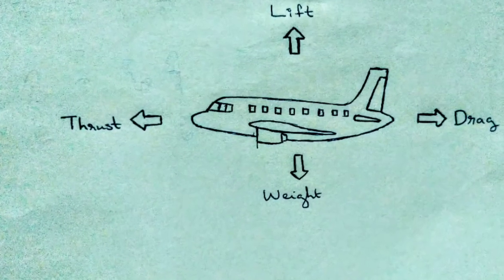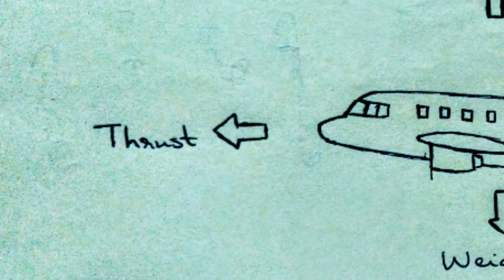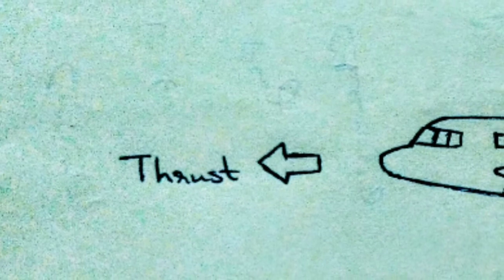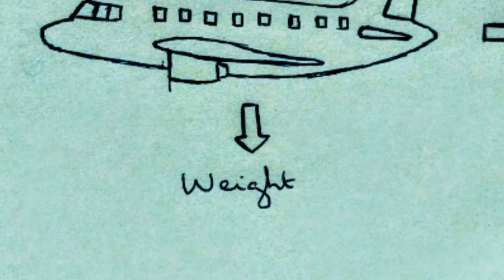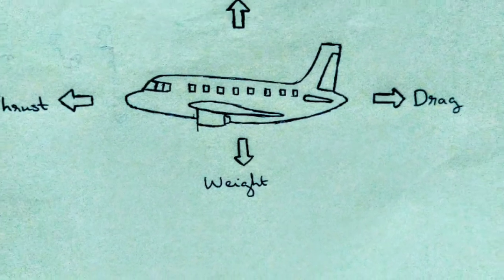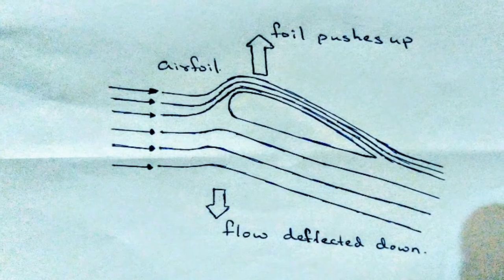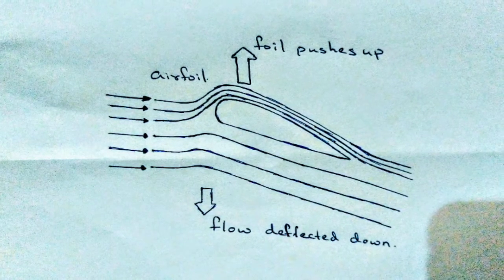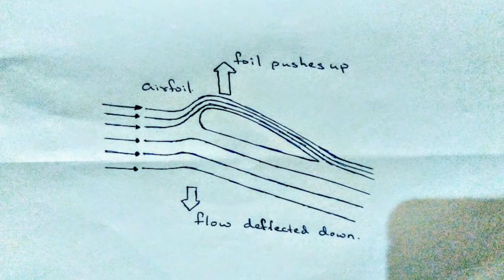Secret of flight | How aircrafts fly | Four forces on aircraft during flight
PEANTRON275